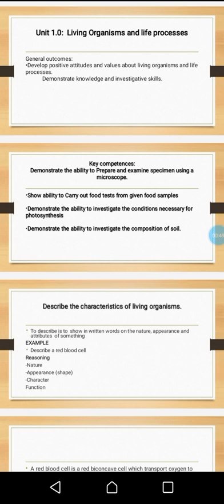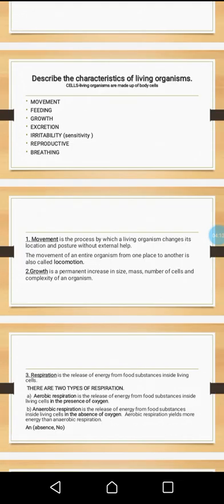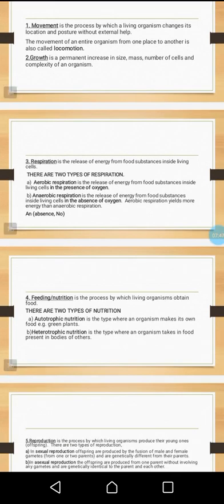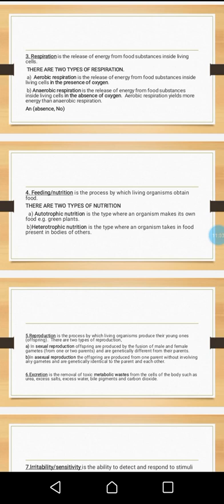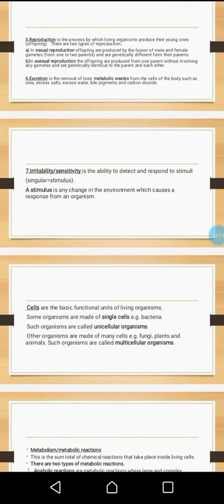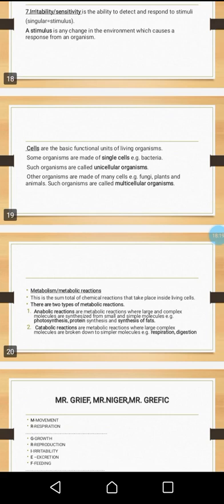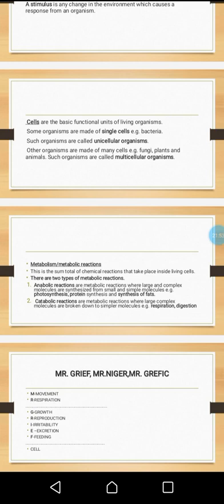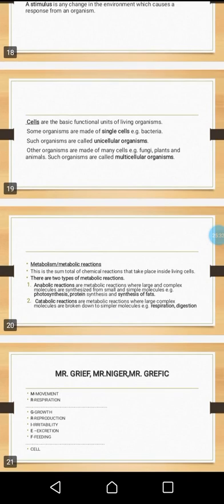Characteristics of living things